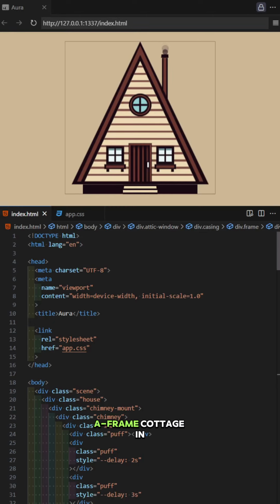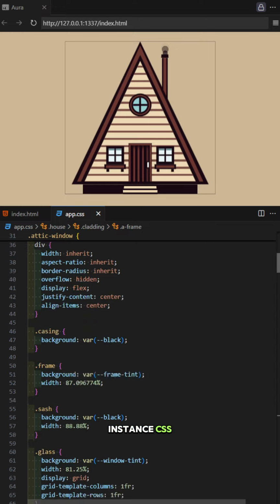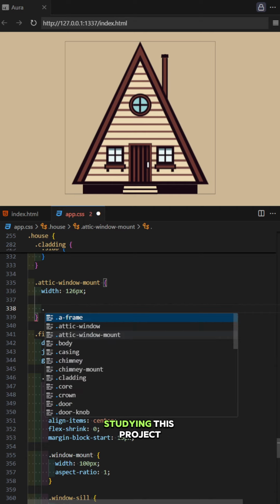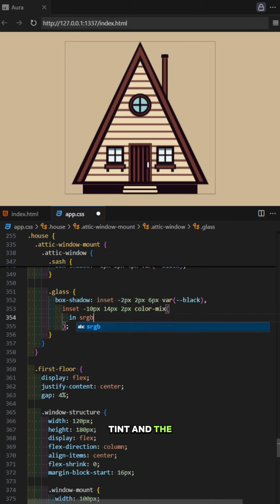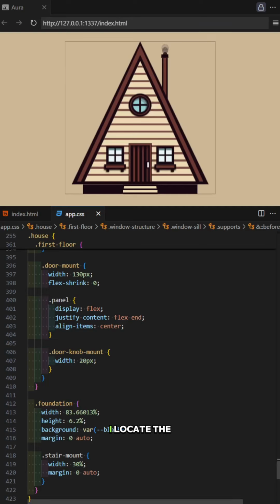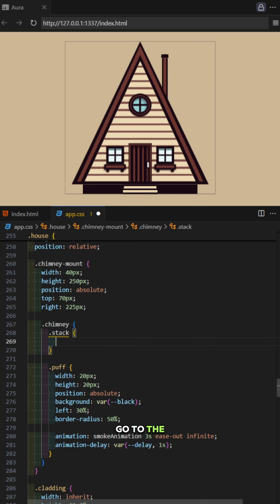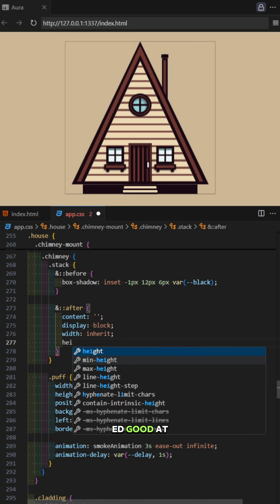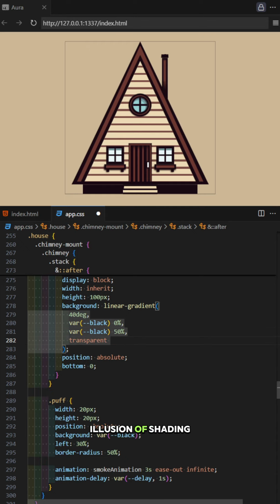Day 13 of coding an aframe cottage in pure HTML and CSS